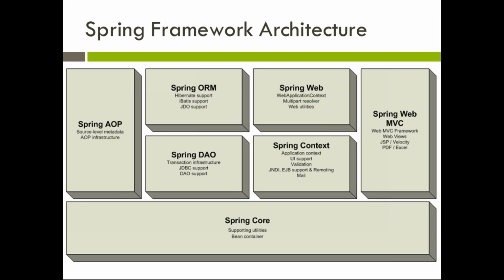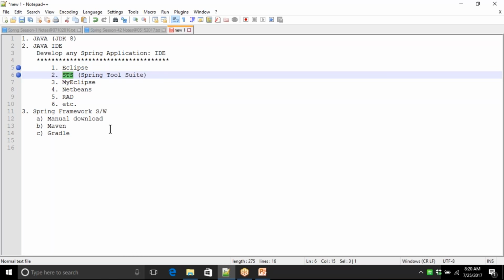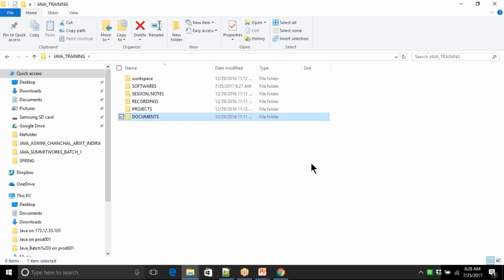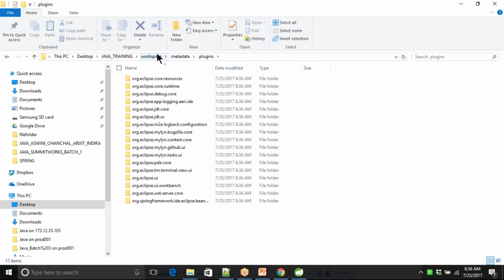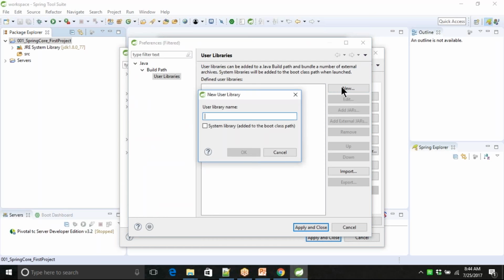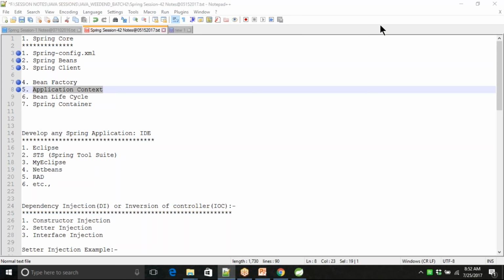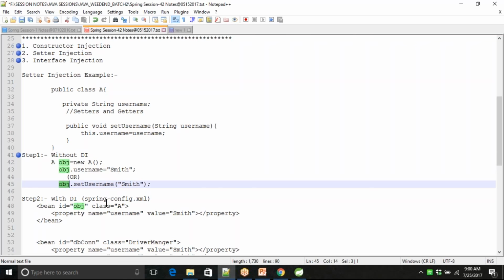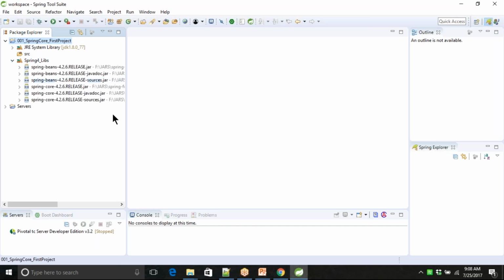Java Framework tutorial | Devlopeing Application IDE Part - 2 | Onlineit tutorials